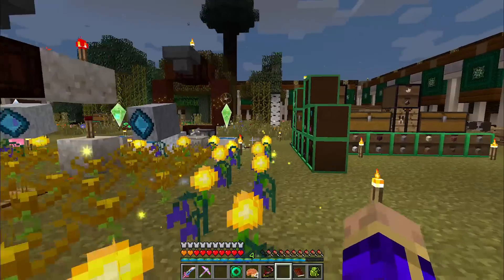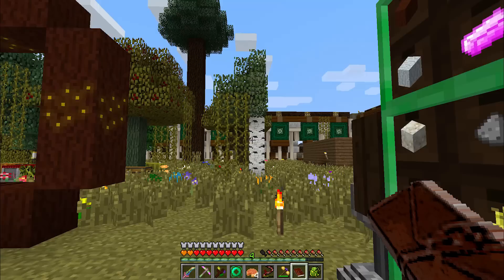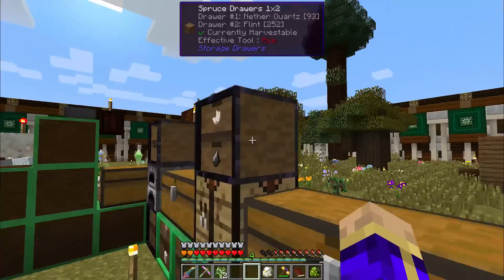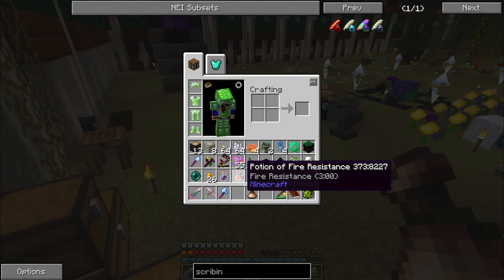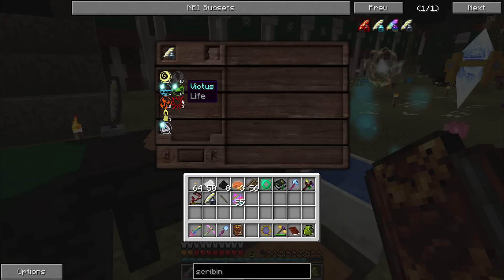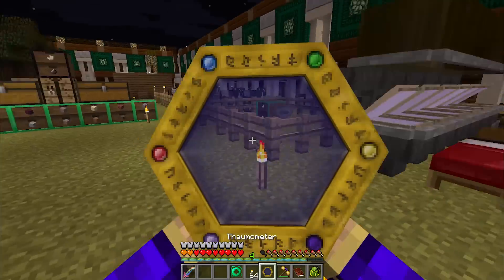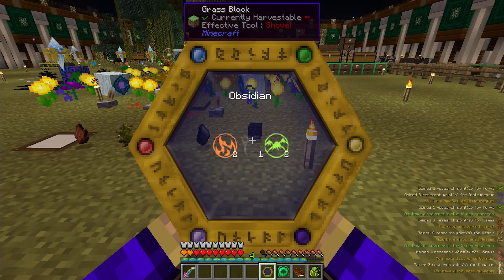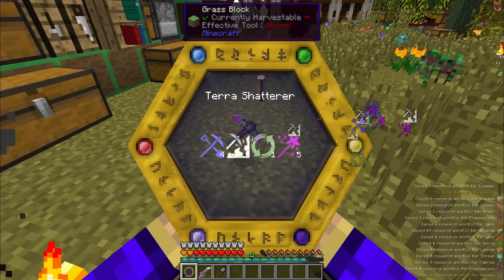Scanning Done Quick - Ep. 33 - Minecraft FTB Regrowth Modpack [1.7.10] Let's Play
Today in the wastes, we create Greatwood and Silverwood saplings, craft a Research Table and Arcane Worktable, and use the Thaumometer to scan ALL OF THE ASPECTS!

Patrons, be on early to participate.

3rd Party Pack on the FTB Launcher
Regrowth Forum Thread:

The Regrowth server is provided by Akliz . They are, hands down, the best Minecraft server provider I've ever used.